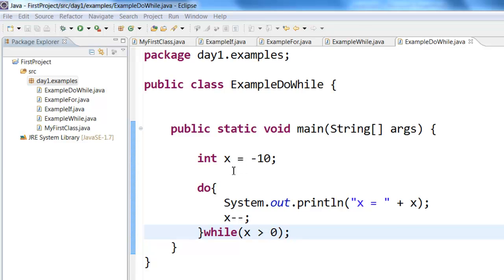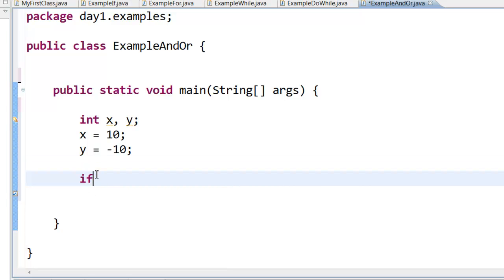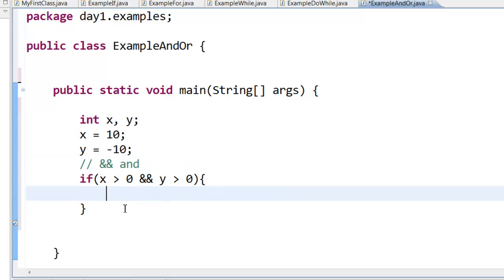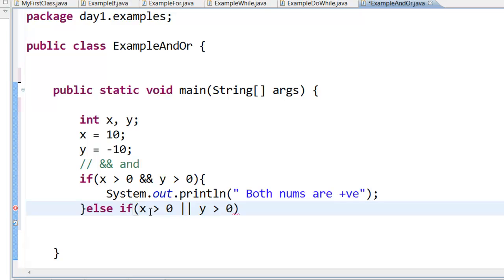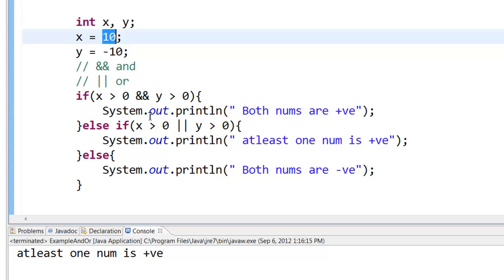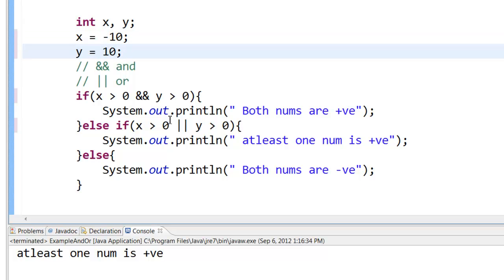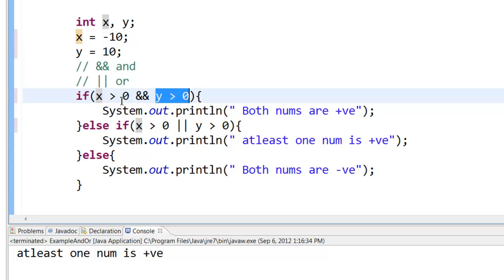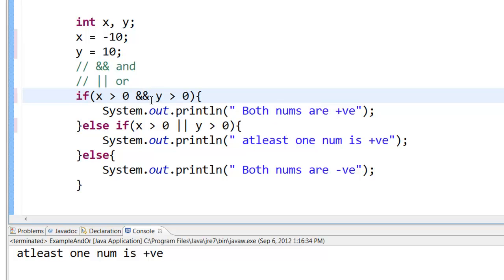P9 and && or || Beginner Java & AP Computer Science